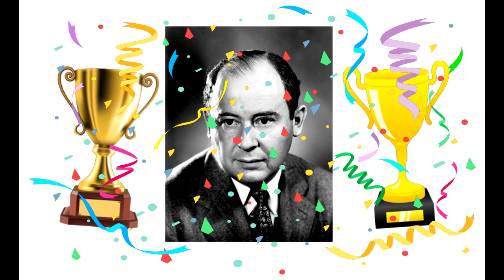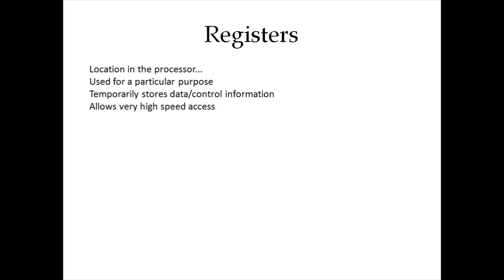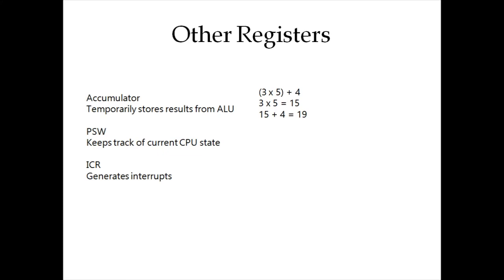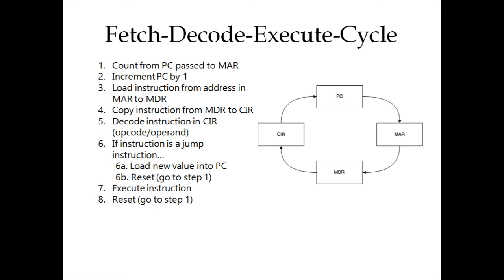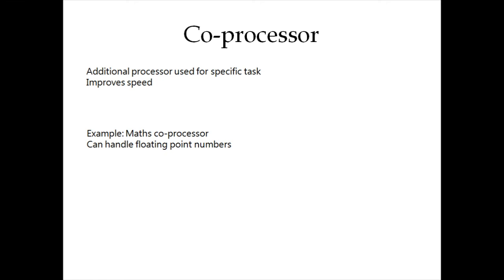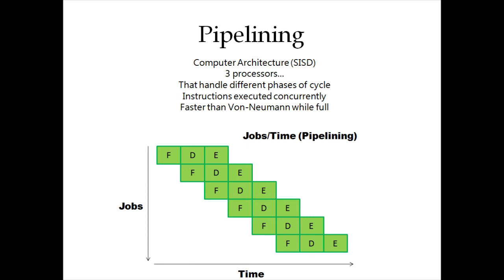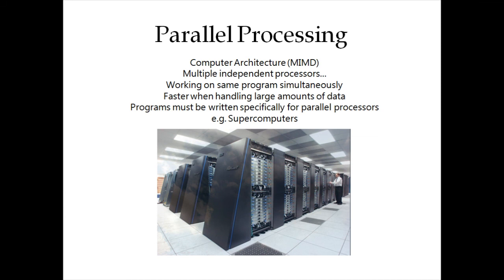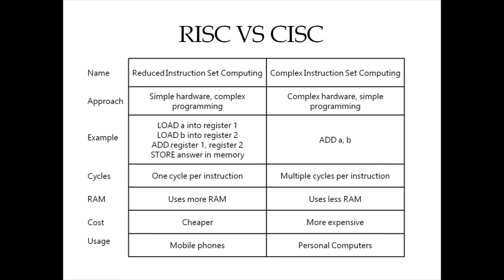OCR A2 F453 Computing - Chapter 3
In this video we will be covering Chapter 3: Computer Architectures.